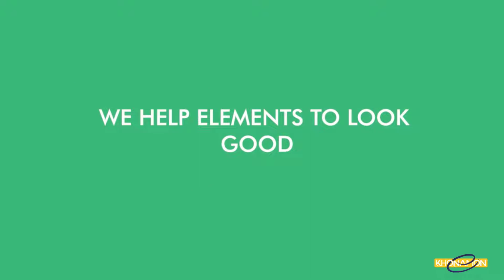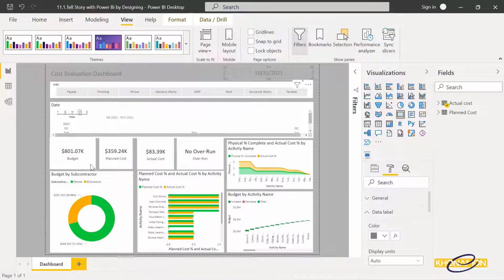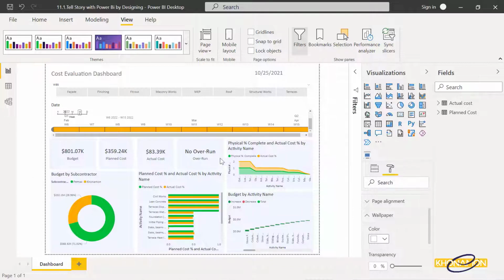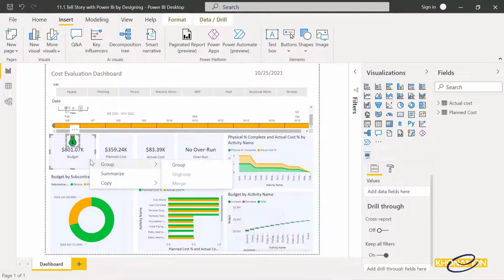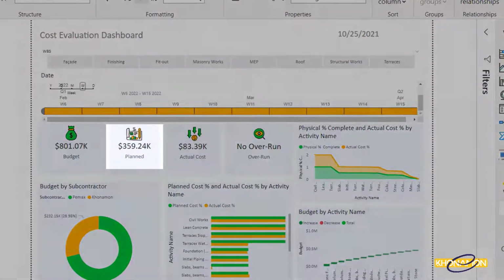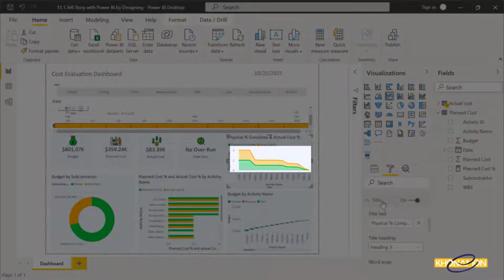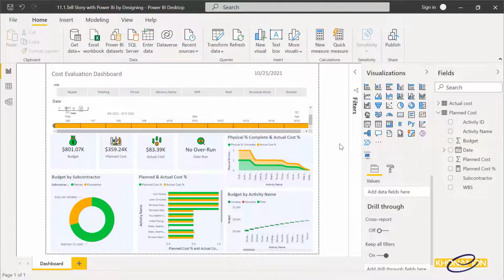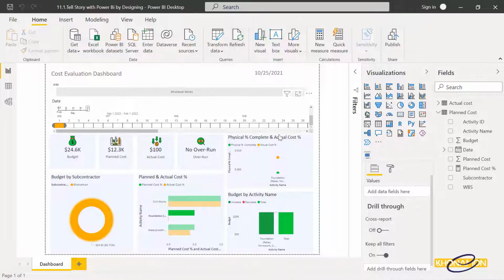Explore Power BI World! : Tell Story with Reports in Power BI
Tell story with reports in Power Bi this is the main topic & the aim of learnng Power BI.

right now after learning the fundamentals of power bi, we are stepping in reporting in power bi.

We have started from the begininbg of Power BI tutorial.